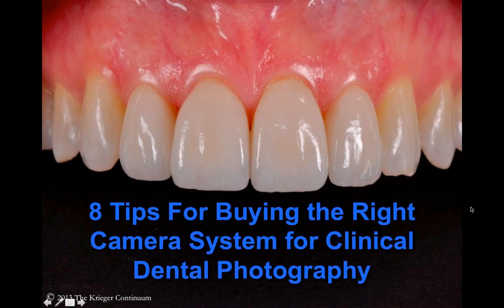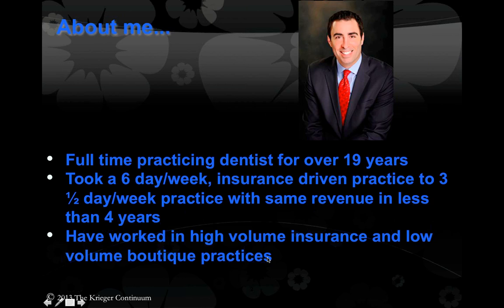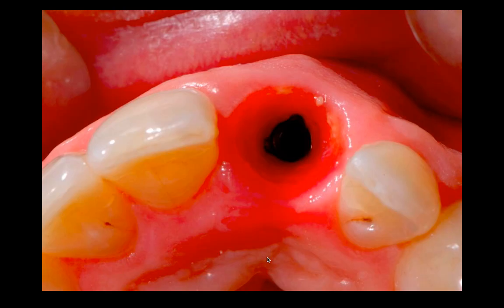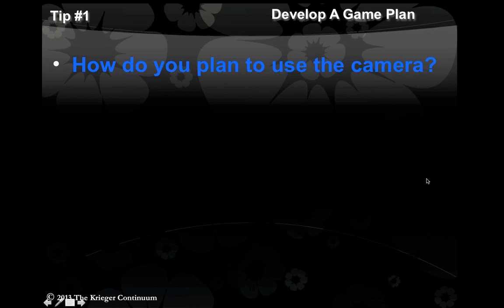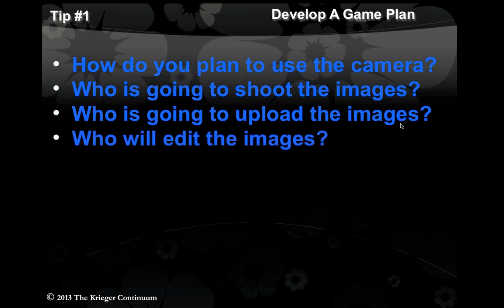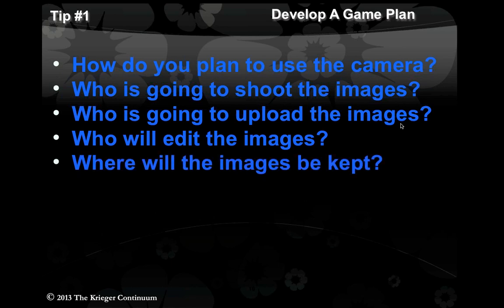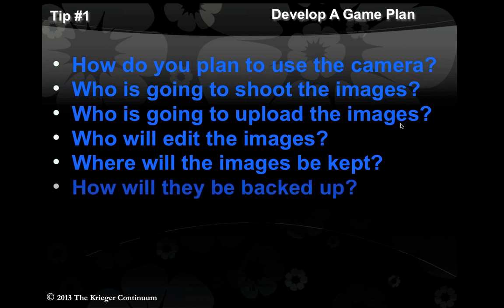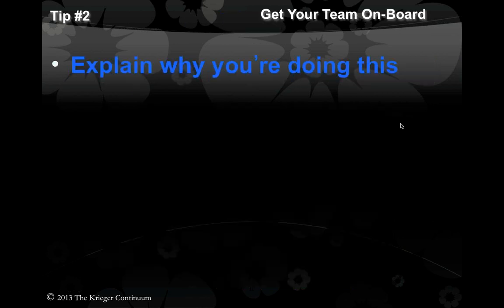8 Tips For Buying the Right Camera System for Clinical Dental Photography 4-2-13 7.34 PM